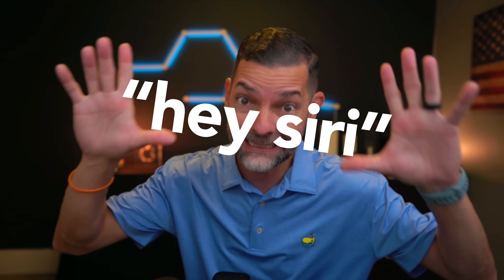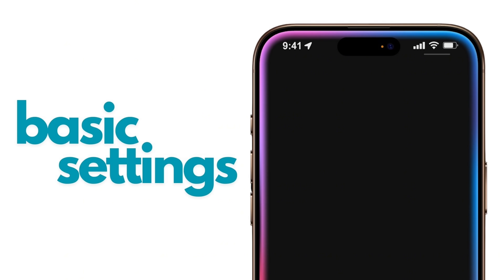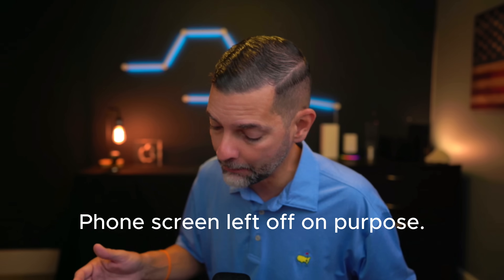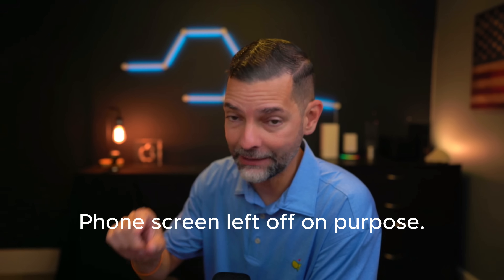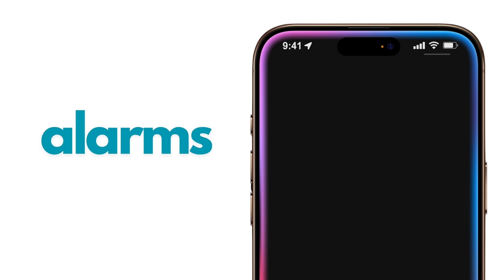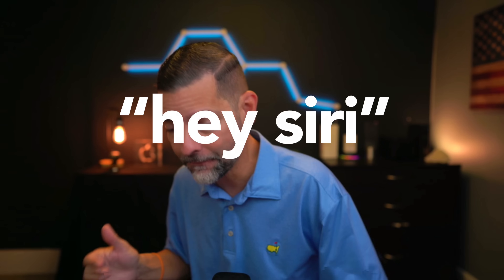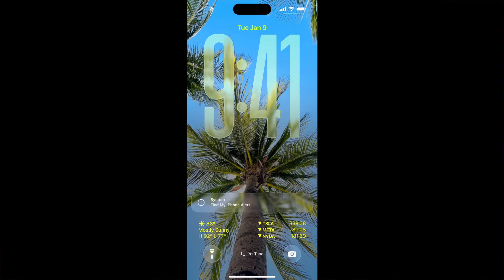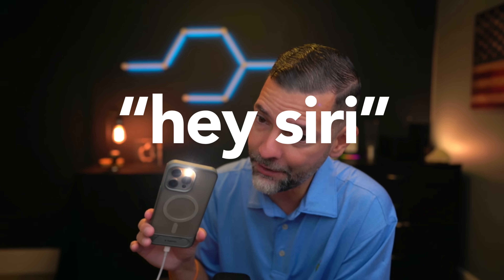5 Genius Ways to Use Siri Like a Pro in 2025 (You’re Not Using These!)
Unlock Siri’s full potential! 🚀 In this video, I’m sharing my top 5 productivity hacks with Siri that most people don’t even know exist. Whether you’re on iPhone, iPad, Apple Watch, or Mac, these tips will help you work smarter, save time, and get more done every day.
From automation tricks to hidden voice commands, you’ll see how Siri can become your personal assistant in ways you’ve never imagined.

📌 Watch until the end for a BONUS tip that changes the game!

Timestamps:
0:00 Welcome
2:01 Settings
4:03 Phone Tips
7:35 Sound the Alarms!
8:17 Siri will find you
10:10 Remind me please
12:17 Harry Potter anyone?
12:45 Final Thoughts